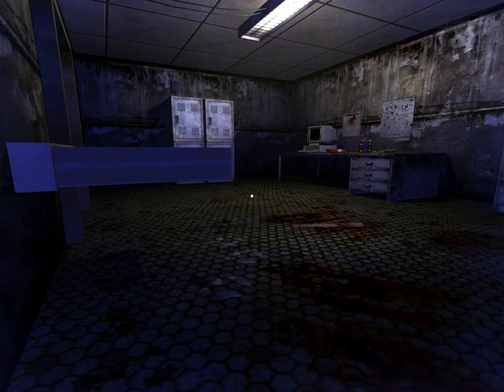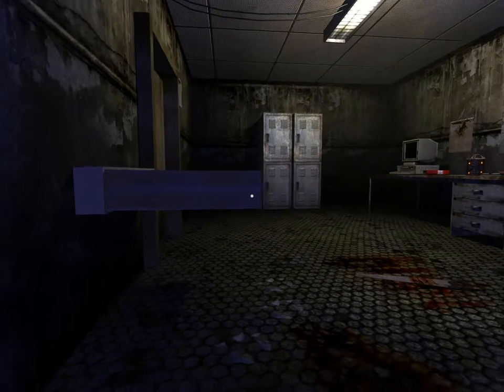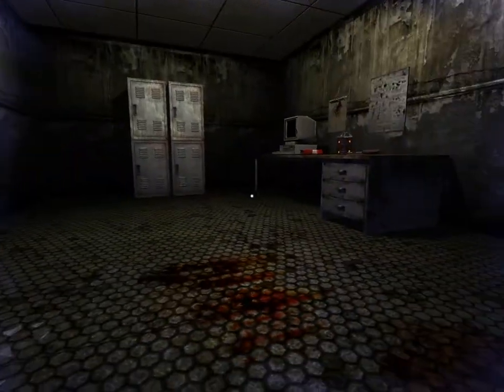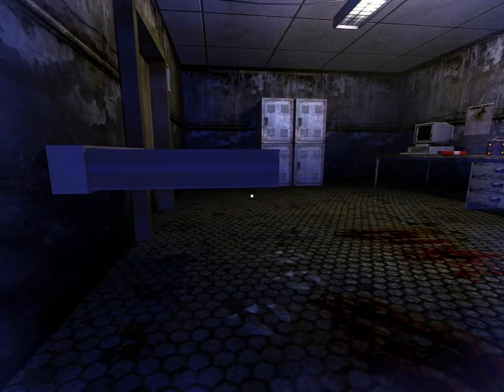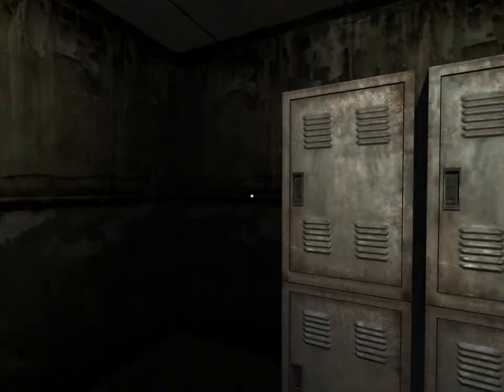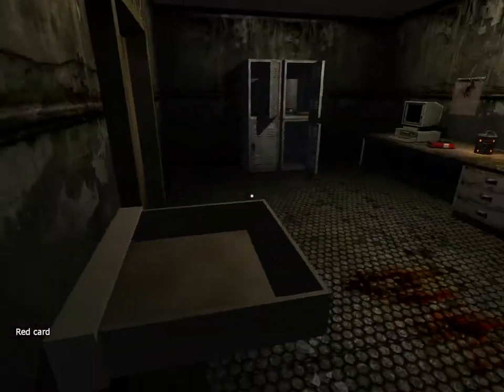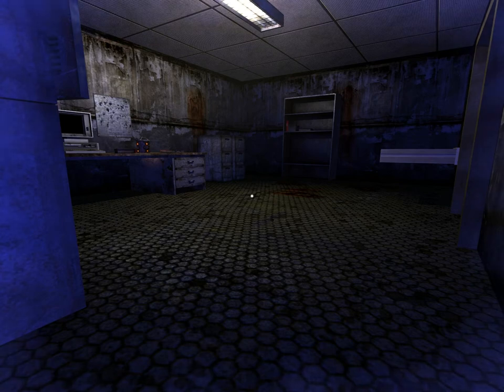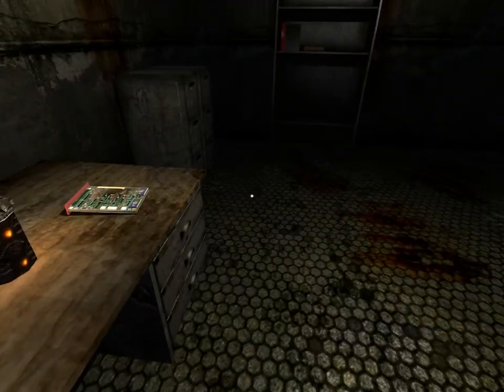Let's Play Penumbra: Black Plague - Part 10 - Midnight rumble.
FOR A ROTTING PIECE OF ASS YOU SEE PRETTY WELL!